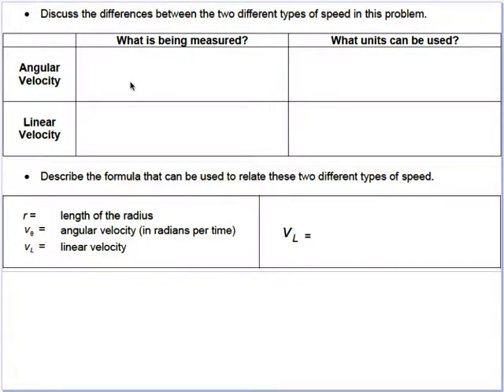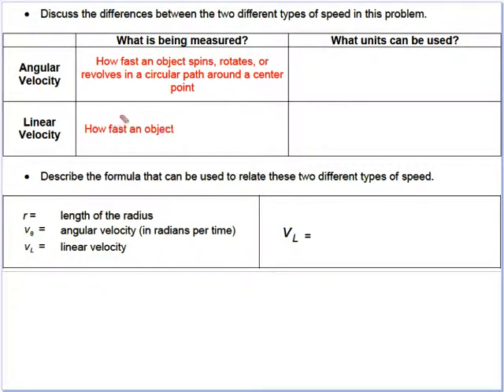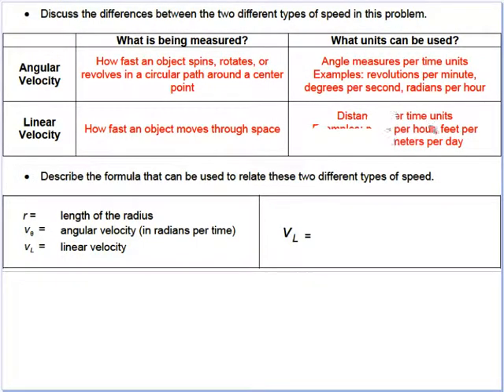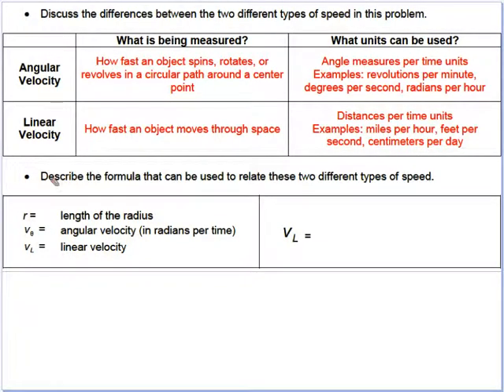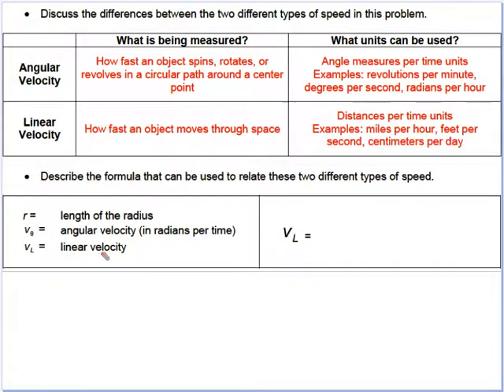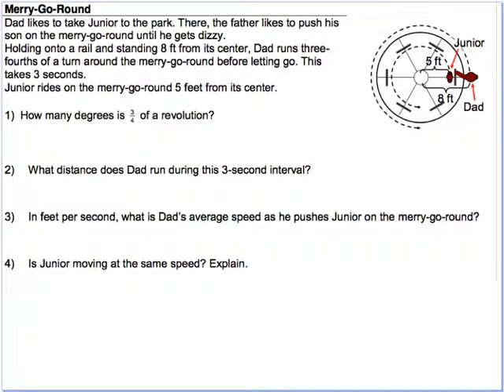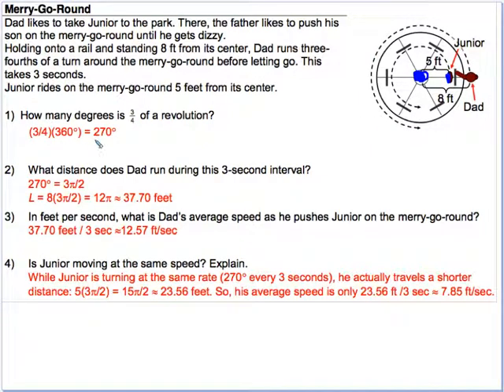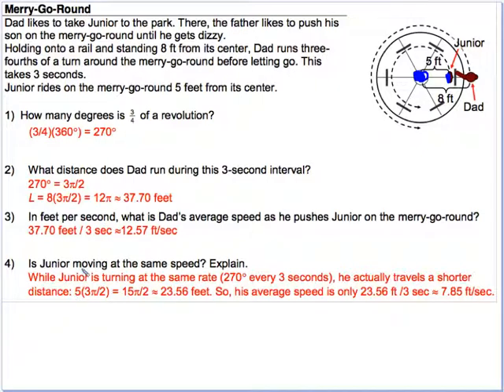Angular and Linear Velocity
This Video Covers Vocabulary Terms and One Example of How to Find Angular and Linear Velocity.